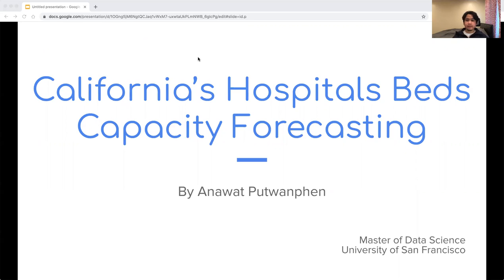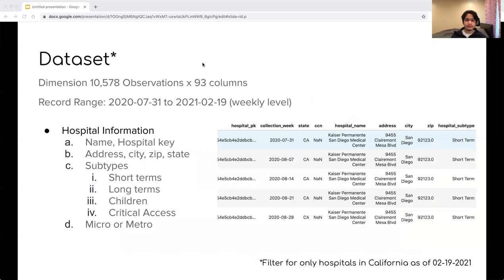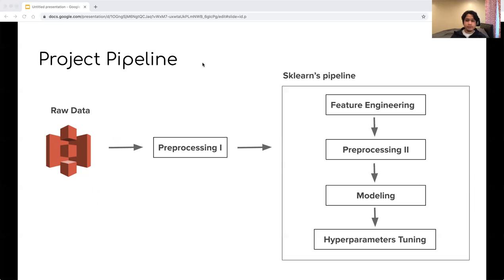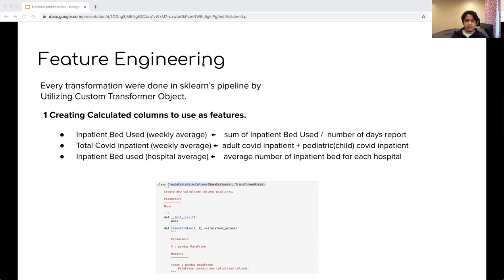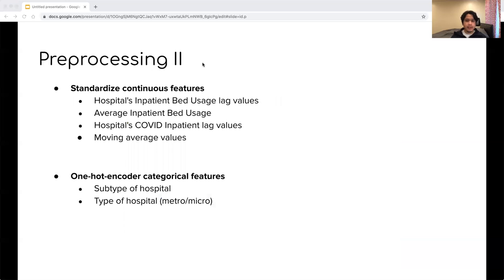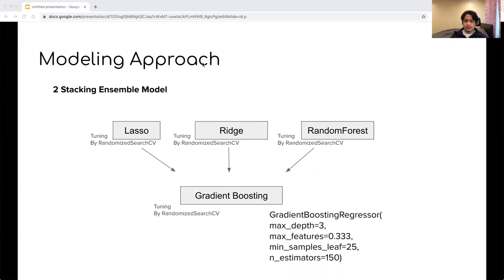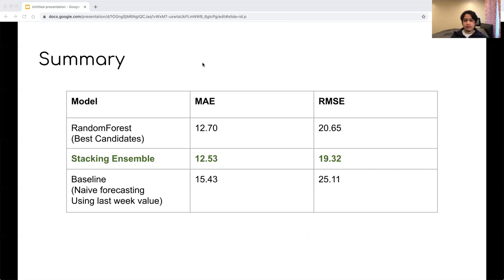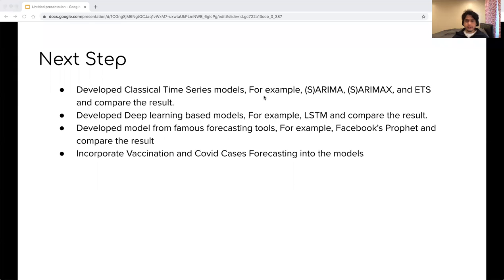California's Hospitals beds capacity forecasting | Anawat Putwanphen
Hospital bed capacity 1-month ahead (weekly average) using ML models in sklearn. using dataset from Facility by Department of Health and Human Services